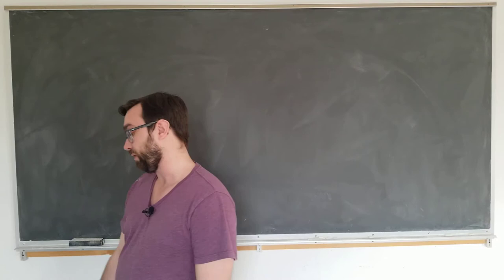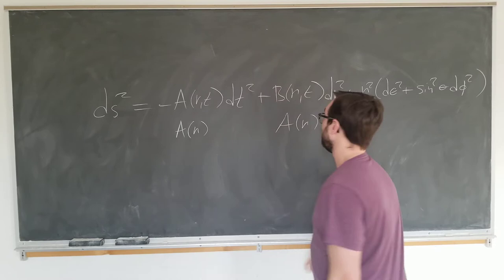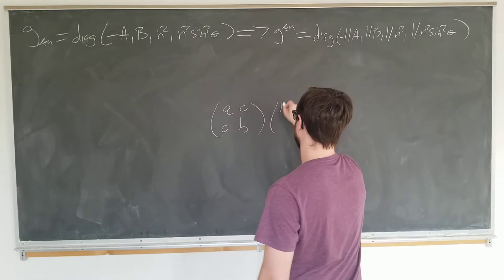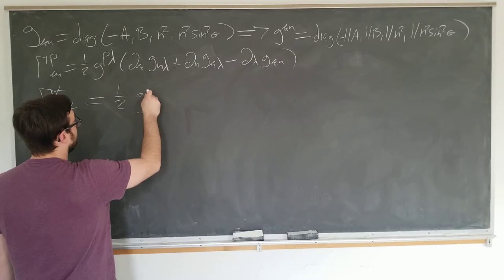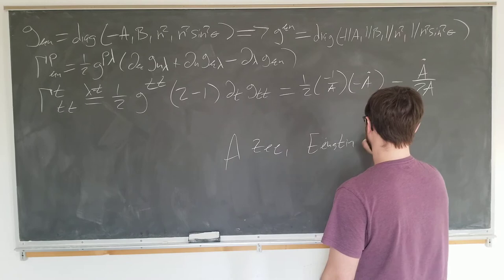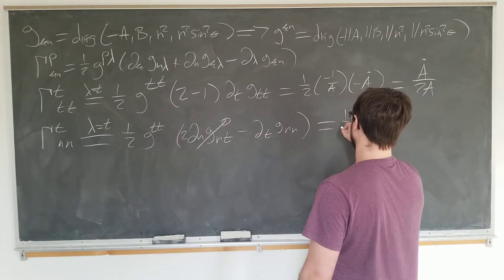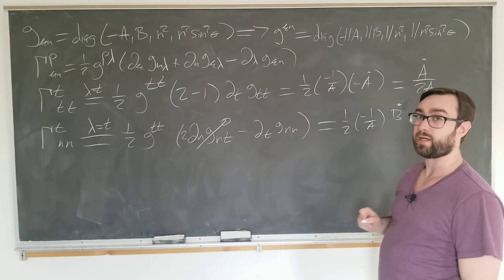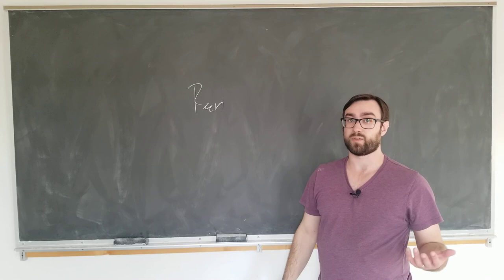Christoffel Symbols for Birkhoff's Theorem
I modify the Schwarzschild metric ansatz to depend on time in addition to the radial position. I use the definition of the Christoffel symbols to compute three new symbols proportional to the time derivative of the ansatz functions.